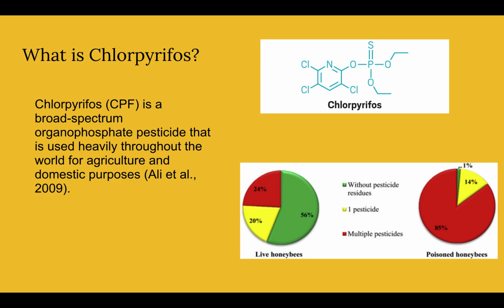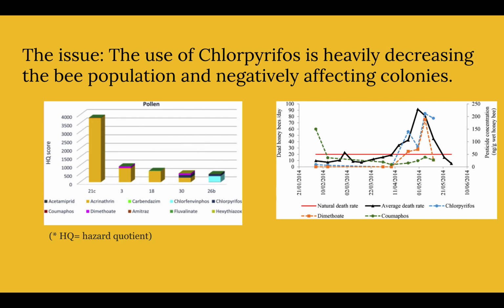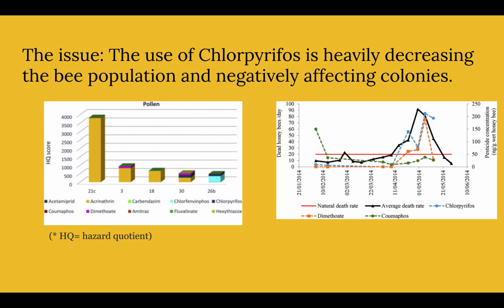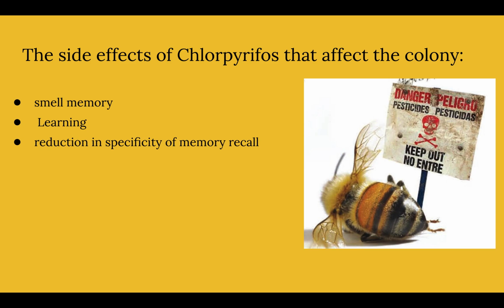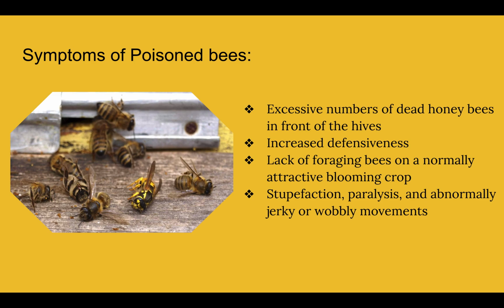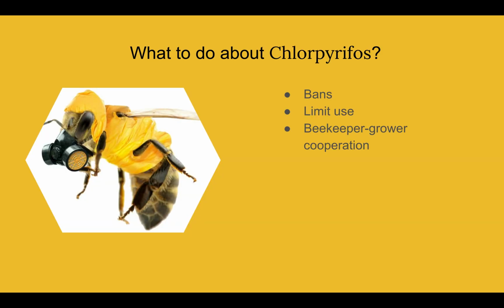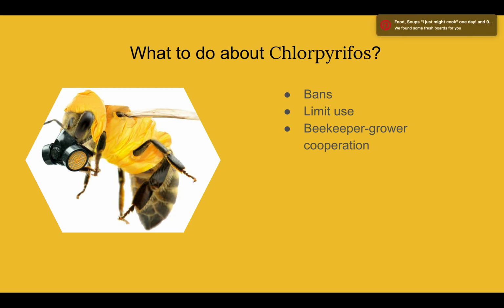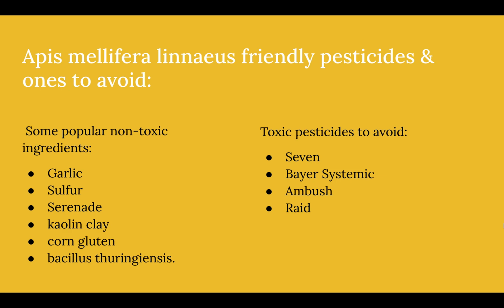ENTO 320 Youtube project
The effects of Chlorpyrifos in pesticides on an Apis mellifera linnaeus colony.